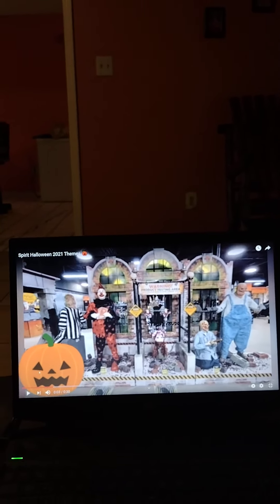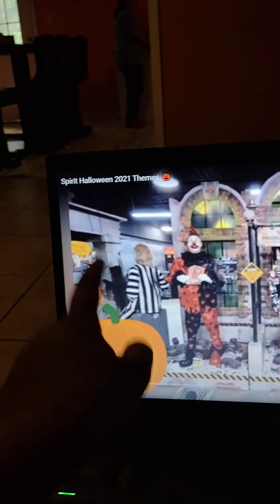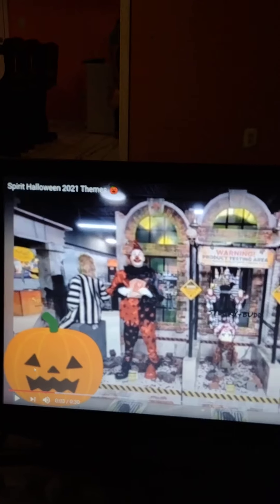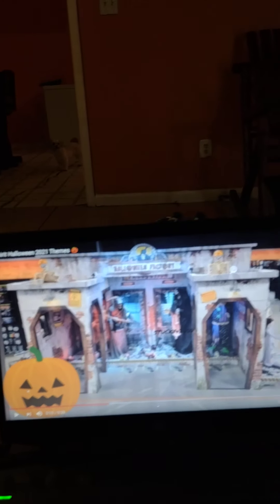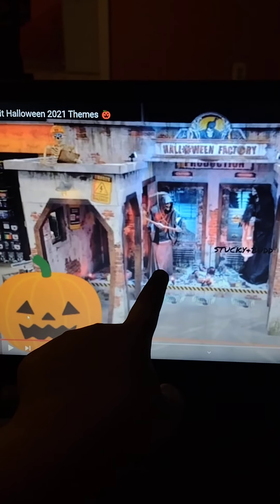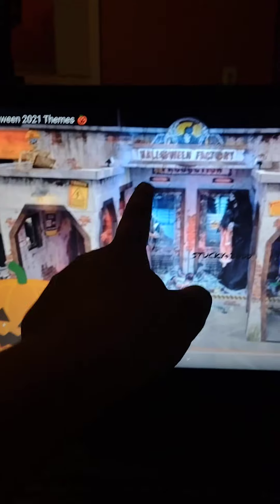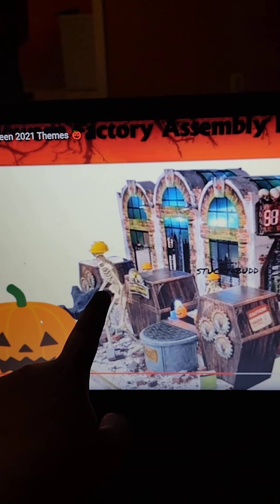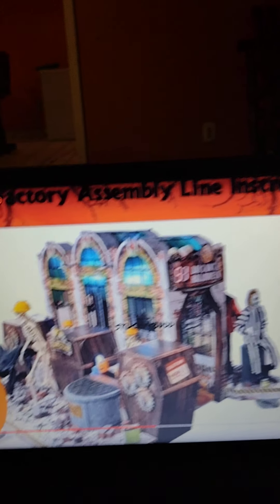showing spiritHalloween 2021 themes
notice these are Spirit Halloween spoilers if you don't want to see this video want to or want to be surprised scroll past this video